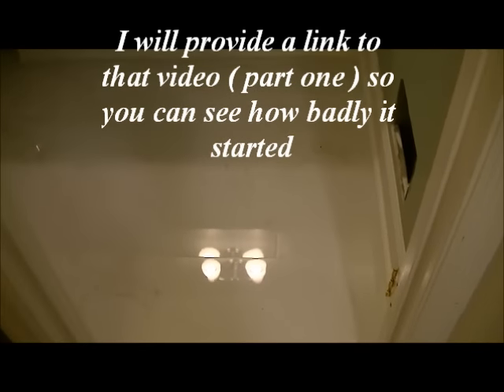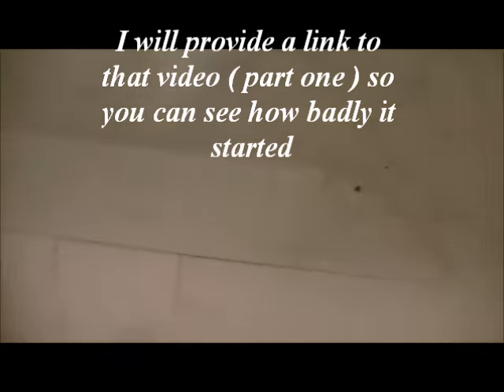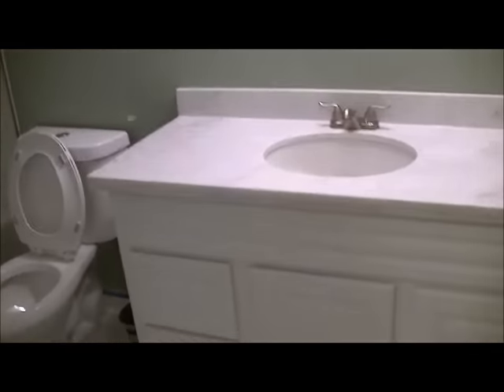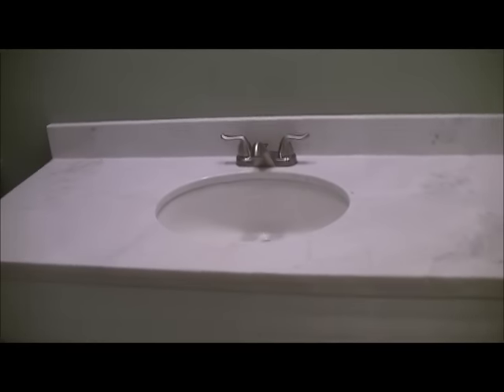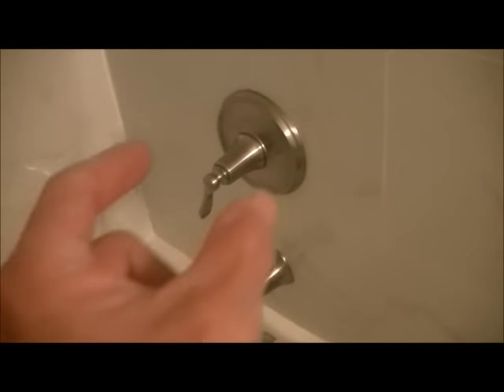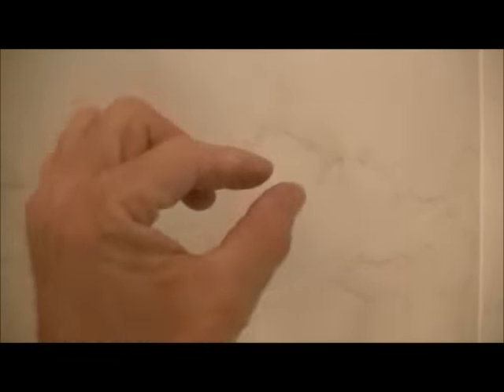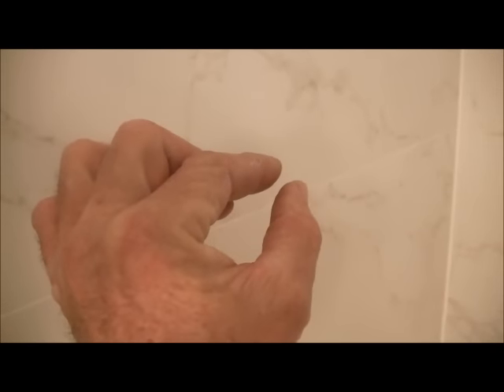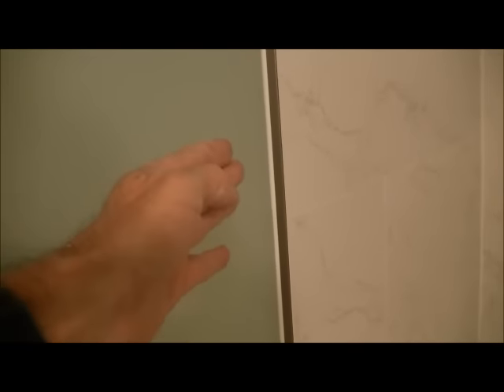Finished Tile Job ...( from "tile guy messes up project" )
After video showing the final outcome of when I took over this shower build, part one before is